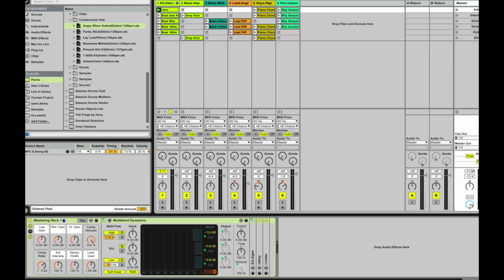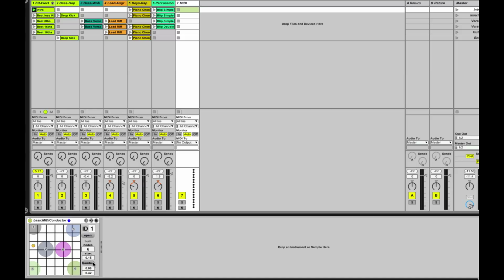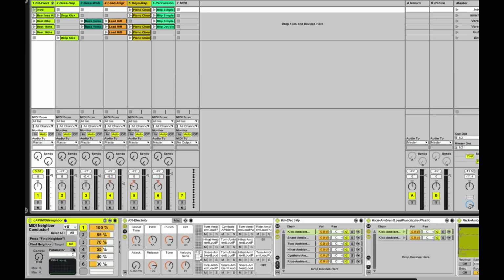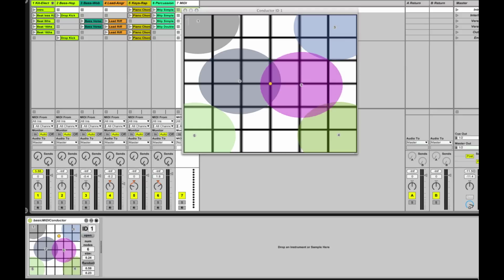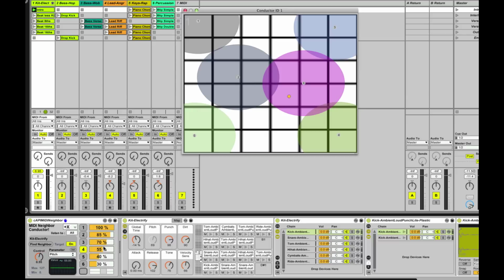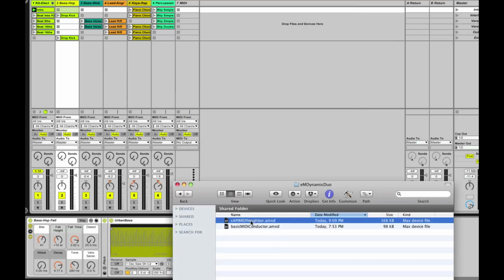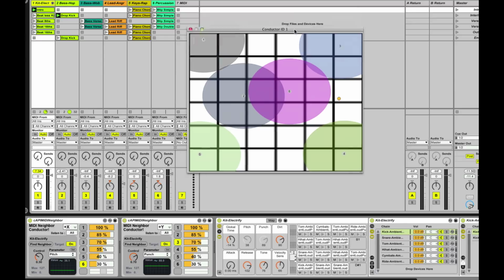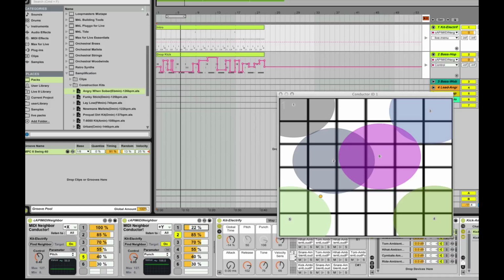FREE Idea tools from EraserMice for Max for Ableton Live !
Offering these free for an introduction to the larger set of EraserMice Idea Generating tools